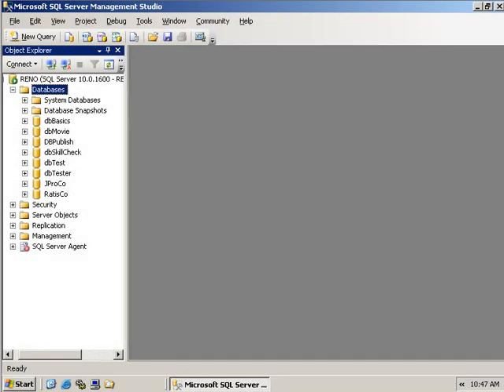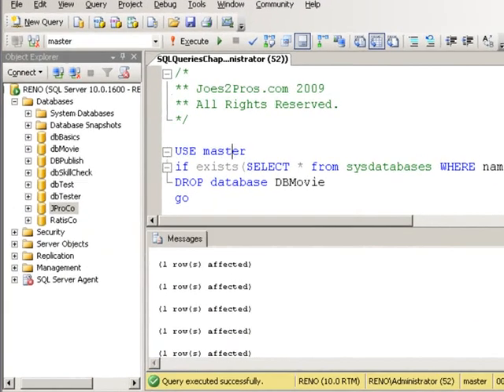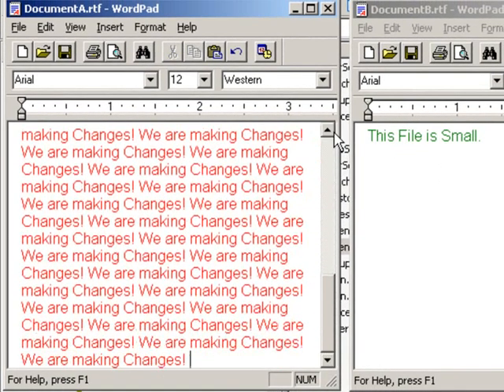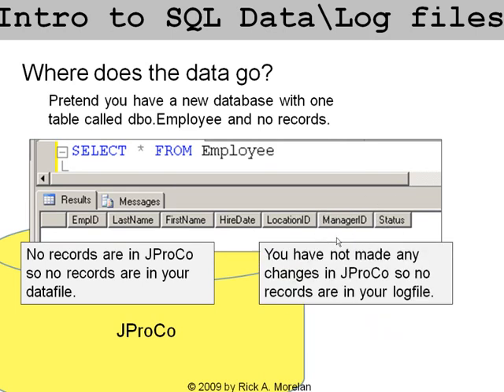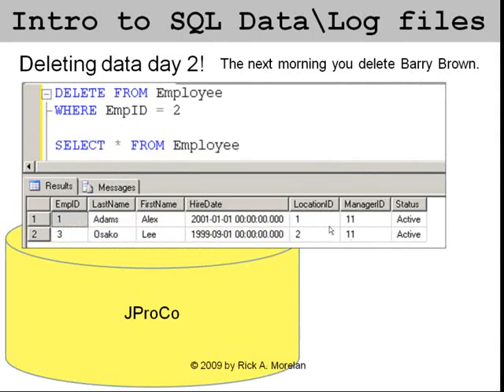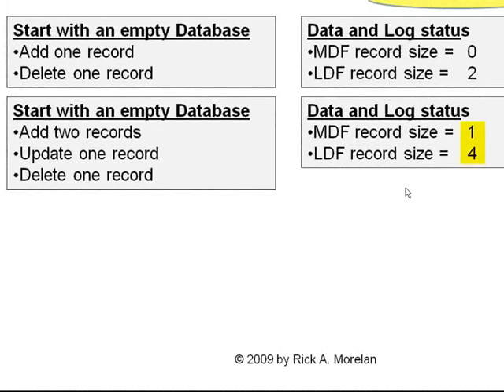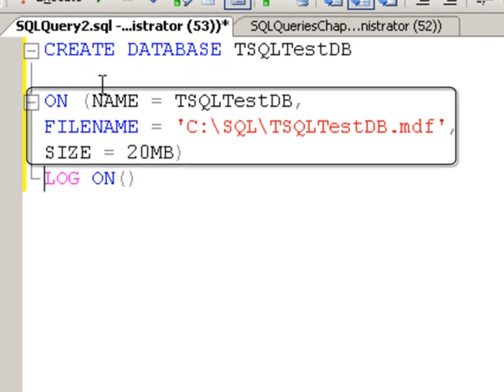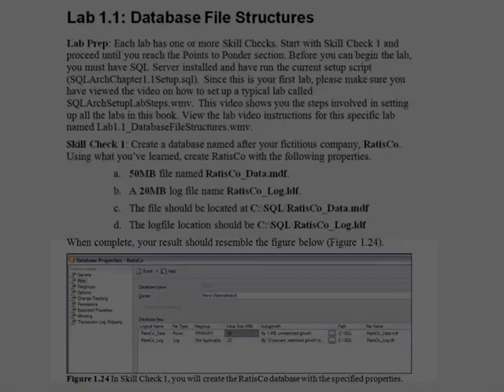SQL2008DevVol3 Lab1 1 DatabaseFileStructuresGoodVideo